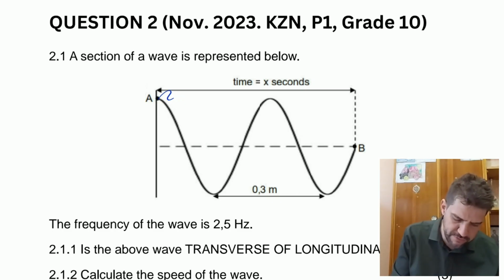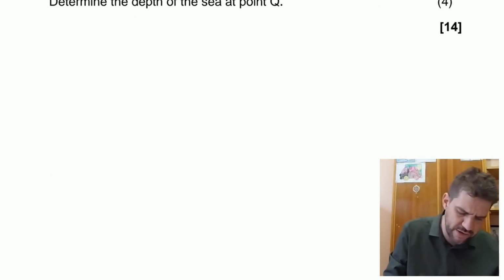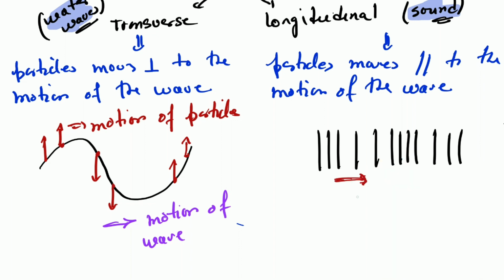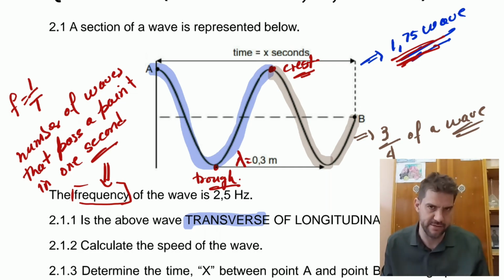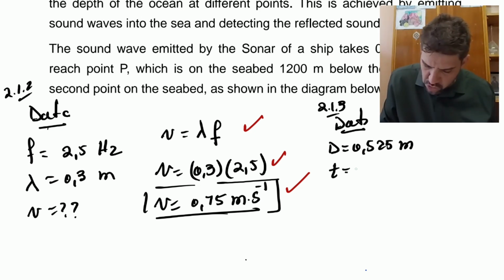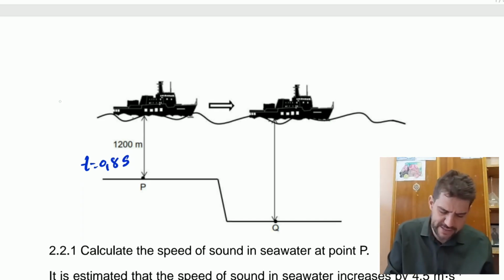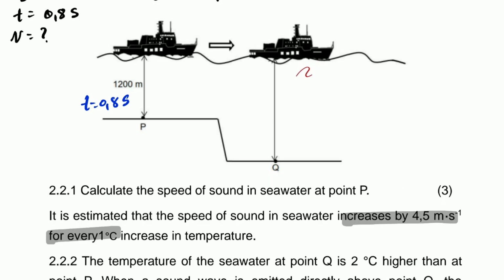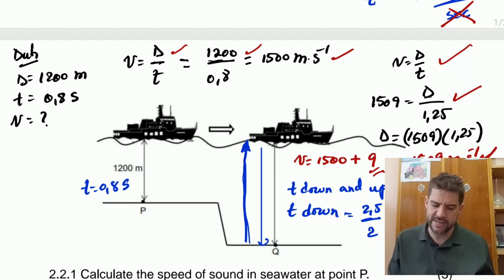Waves. Grade 10. Question 2. Nov 2023. KZN. Paper 1.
In this video I am not just going to solve the question but also explain some important concepts about waves done in school.